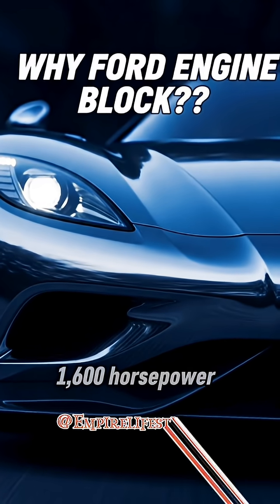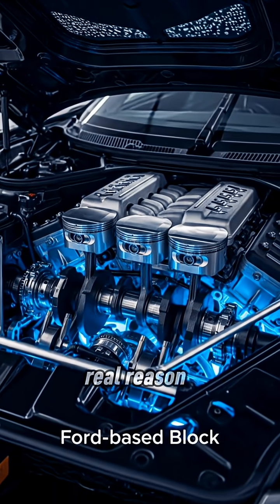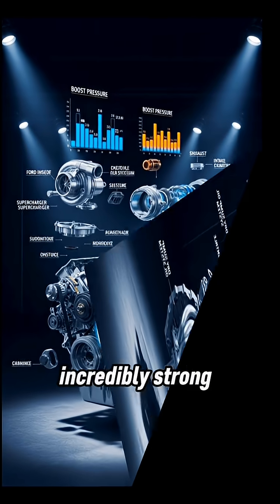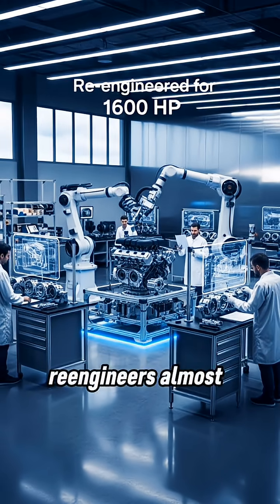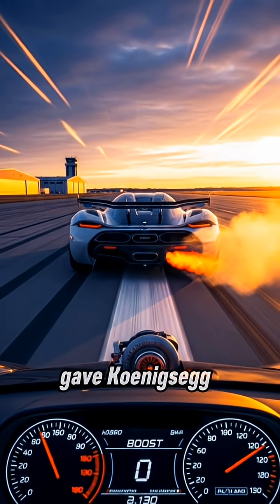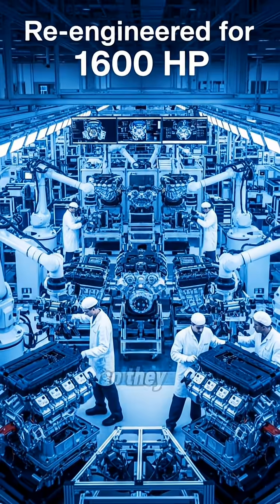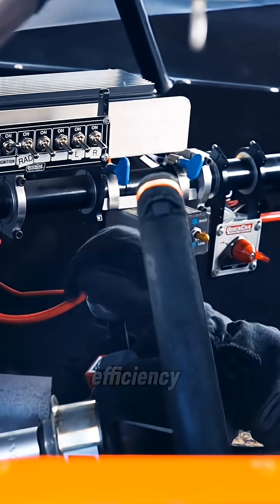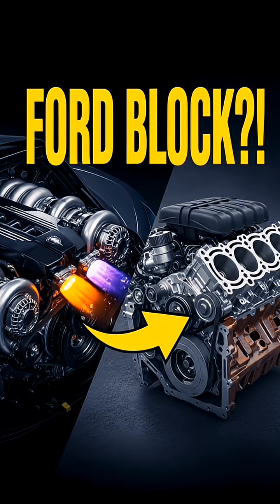Why the Koenigsegg Jesko uses a Ford-based Engine Block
Why does a $3 million hypercar use a Ford-based engine block?
The Koenigsegg Jesko’s 1,600 HP twin-turbo V8 actually starts with an aluminum Ford modular block—then Koenigsegg upgrades nearly everything to handle extreme boost, insane cylinder pressure, and record-breaking performance.
This short explains the engineering behind one of the world’s most powerful production engines.

Watch till the end to learn why Koenigsegg chose engineering strength over ego.

koenigsegg jesko
jesko engine
koenigsegg ford engine
luxury car
1600 hp v8
koenigsegg facts
hypercar engineering
twin turbo v8
car tech shorts
millionaire lifestyle